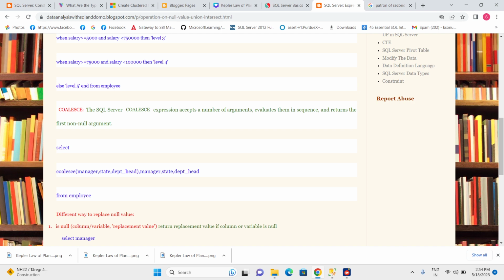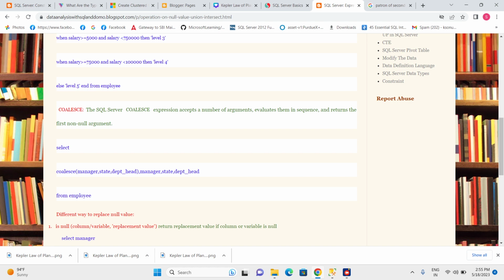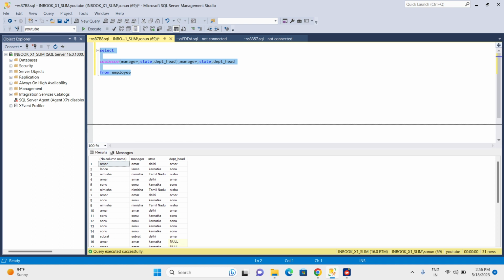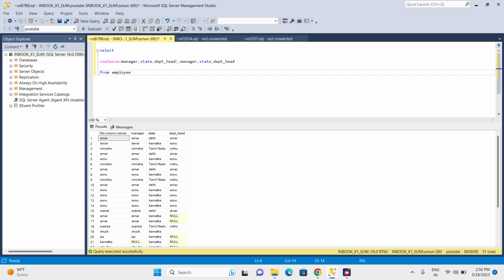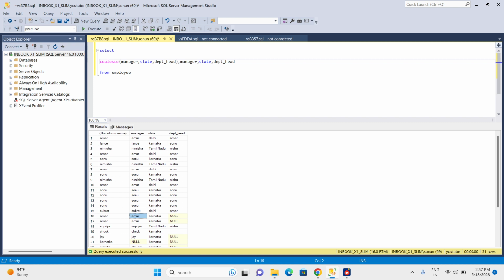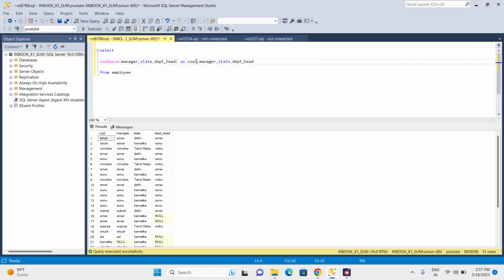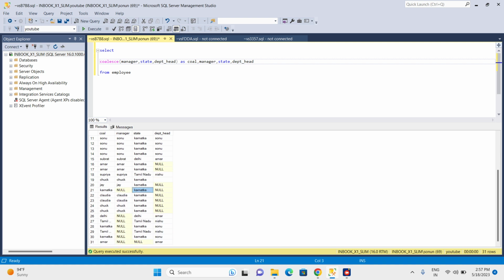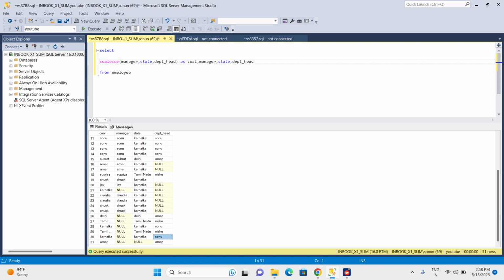Coalesce Function IN Sql Server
This video explains how to use coalesce function in SQL server.